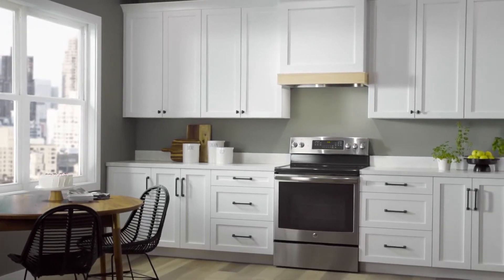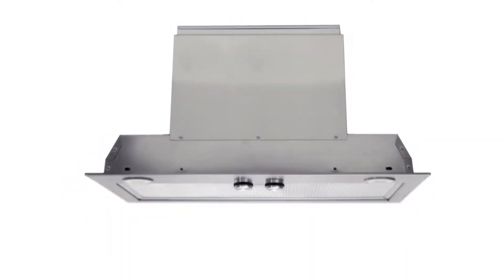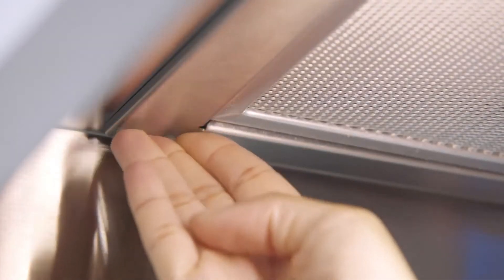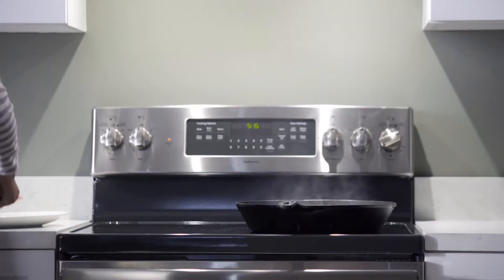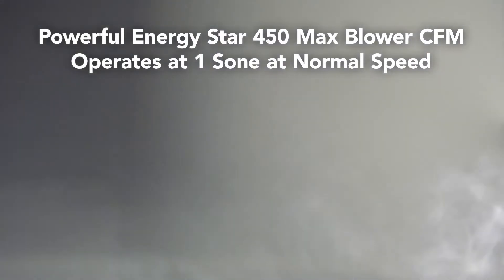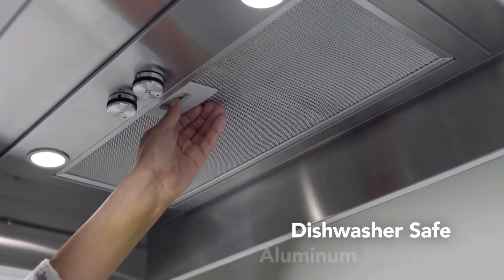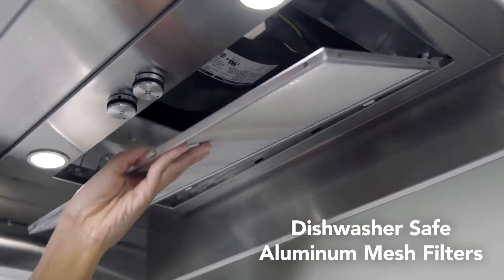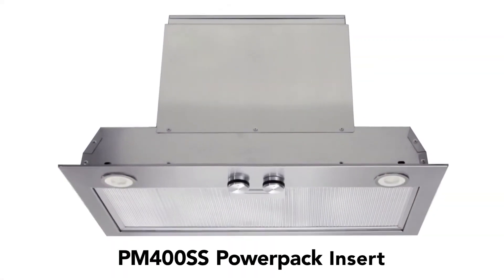Broan PM400SS Insert Series 21" Custom Range Hood Power Pack Introduction by KitchenSource.com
Ideal for custom range hood applications, achieve a custom look, and protect cabinetry with optional stainless steel liners (sold separately), the Broan PM400SS Insert Series 21" Custom Range Hood Power Pack delivers up to 450 Max Blower CFM and comes in a stainless steel finish. Easy to install and mounting height is from 24" to 30" from cooktop to bottom of hood.